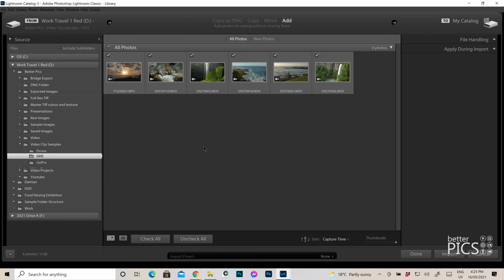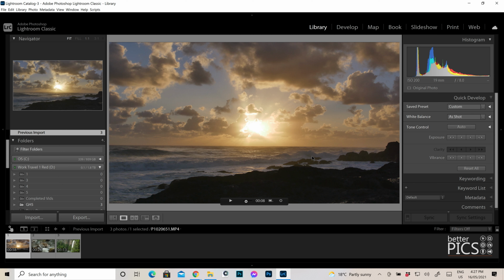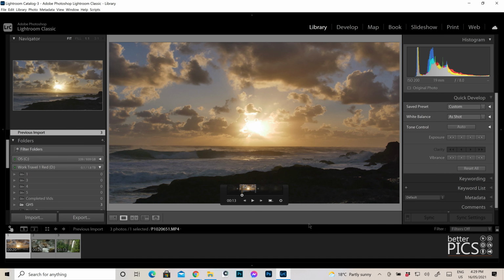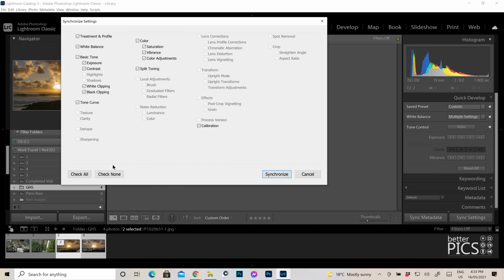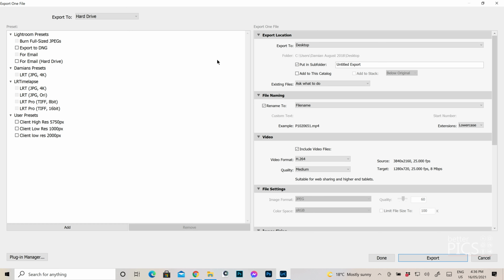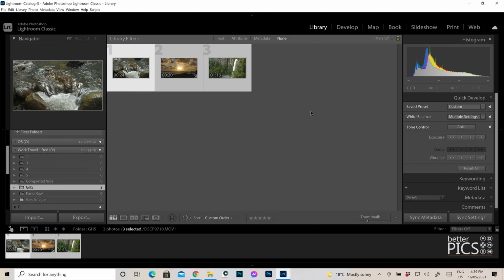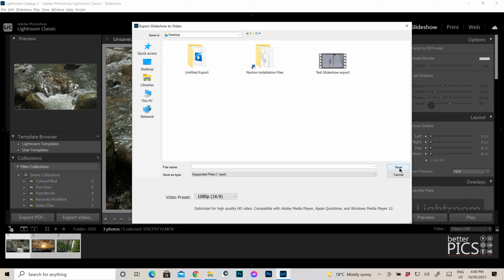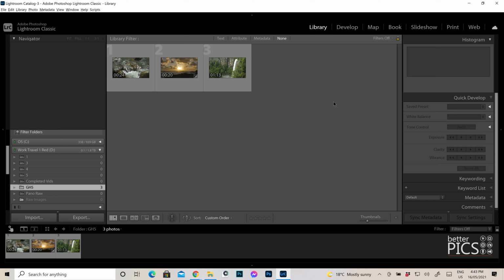Lightroom Tutorial: Editing Video in Adobe Lightroom Classic